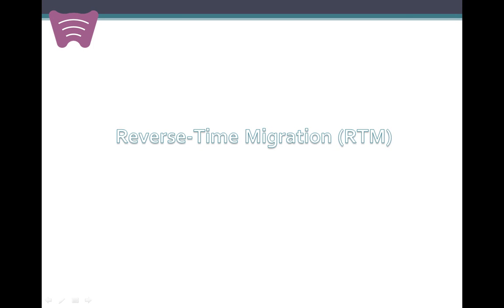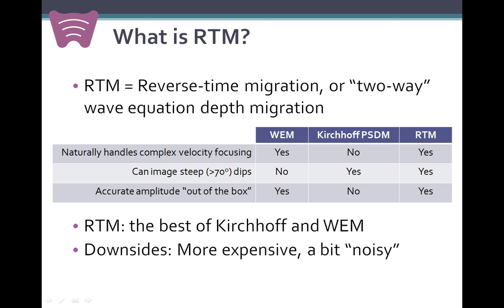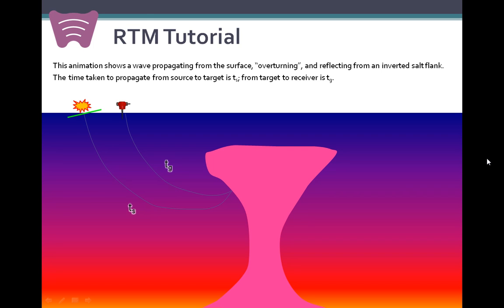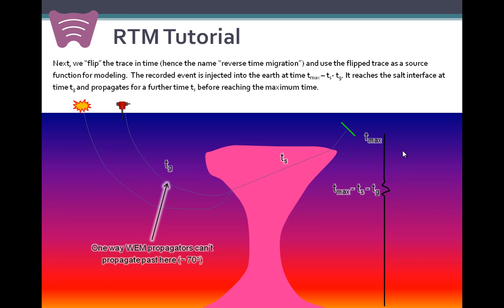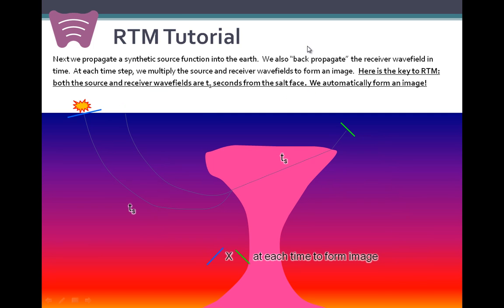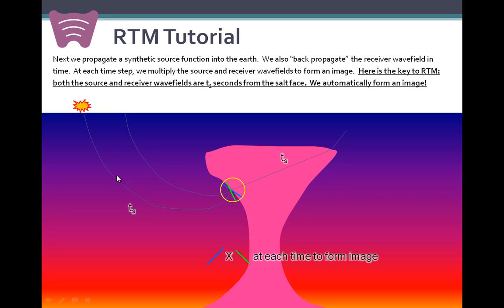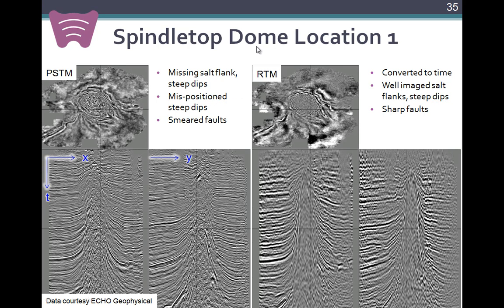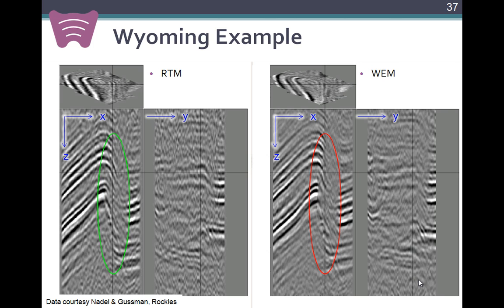RTM (Reverse Time Migration) Tutorial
Tutorial for Reverse-Time Migration (RTM) created by Wave Imaging Technology Inc. and narrated by Morgan Brown, CEO.  The tutorial is excerpted from a presentation given by Dr. Brown at the June, 2010 Denver Geophysical Society luncheon.  It puts RTM into the context of other prestack depth migration methods, describes the algorithm in a step-by-step fashion, and illustrates RTM with two field data examples (Gulf Coast salt dome and Wyoming anticline).